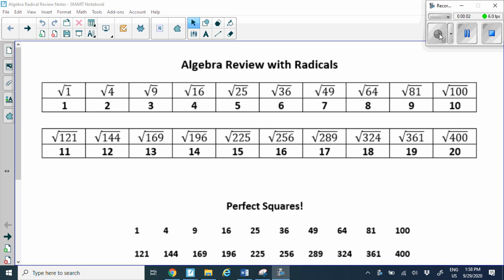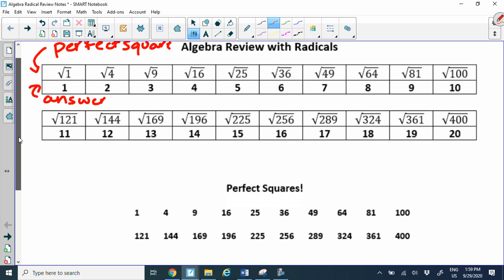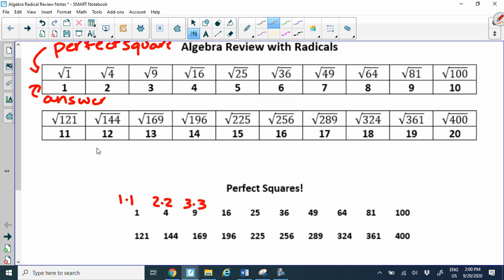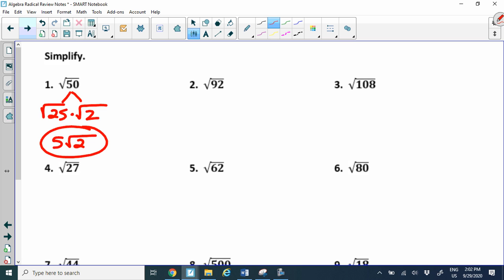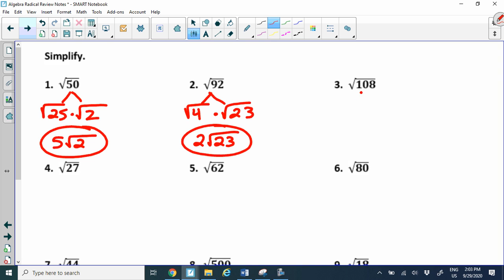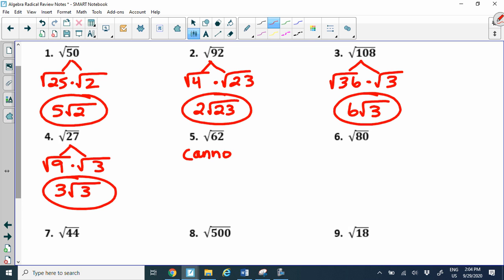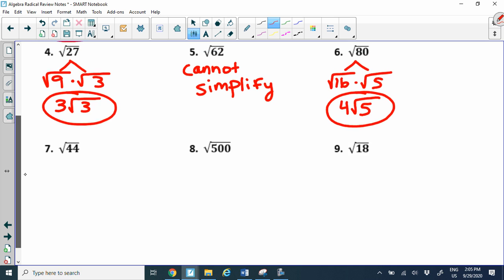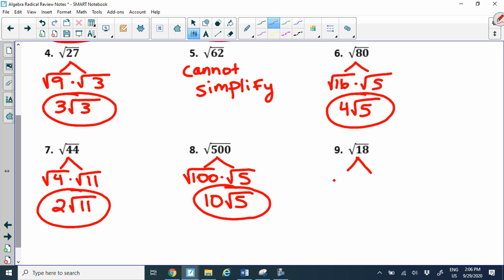Geometry - Radical Review Part 1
Going over perfect squares and simplifying square roots.